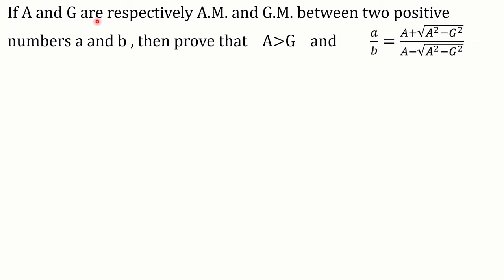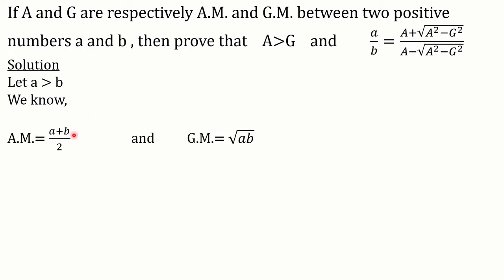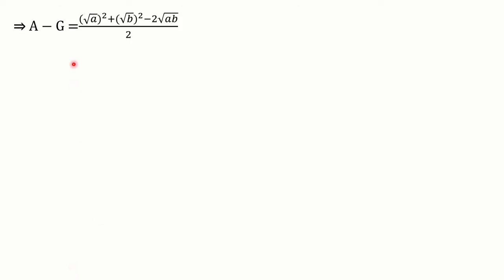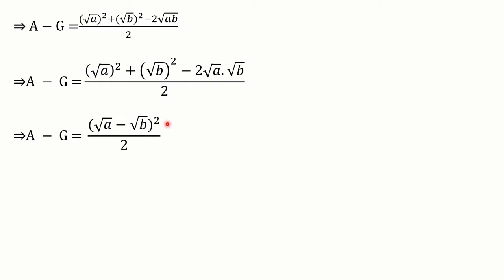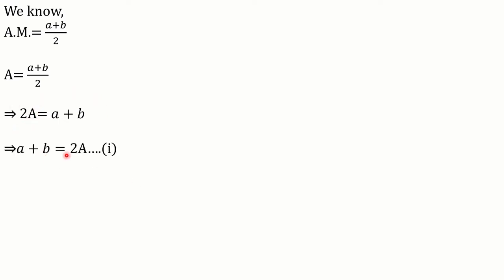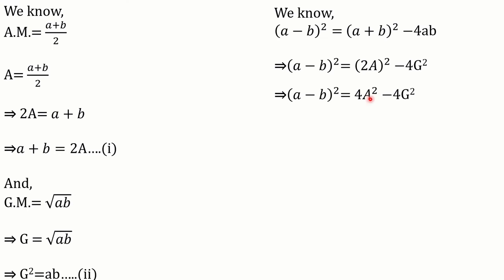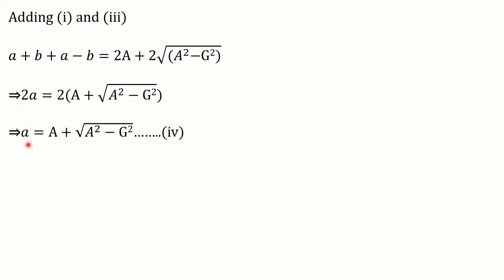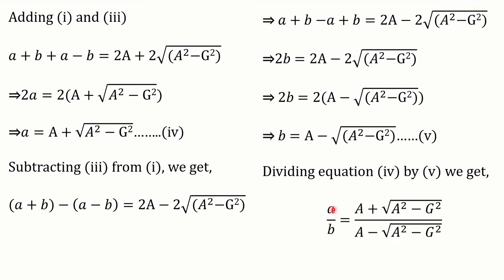DRAGONFLY MATHS(MATHS MADE EASY)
If A and G are respectively A.M. and G.M. between two positive numbers a and b , then prove that  AIRTHMETIC MEAN IS GREATER THAN GEOMETRIC MEAN    and     𝑎/𝑏=(𝐴+√(𝐴^2−𝐺^2 ))/(𝐴−√(𝐴^2−𝐺^2 ))